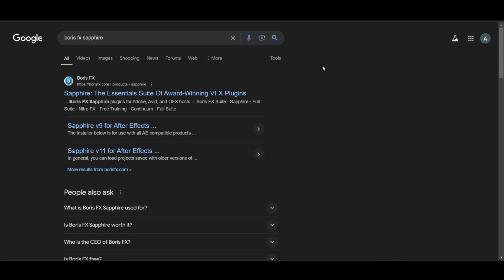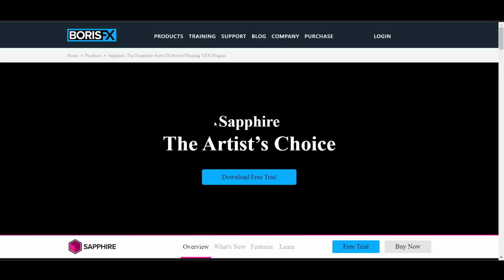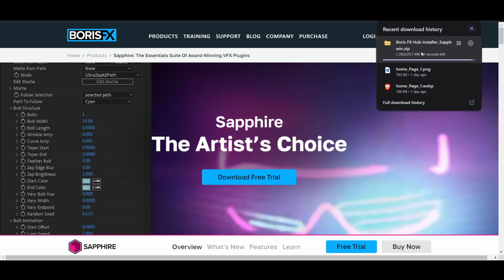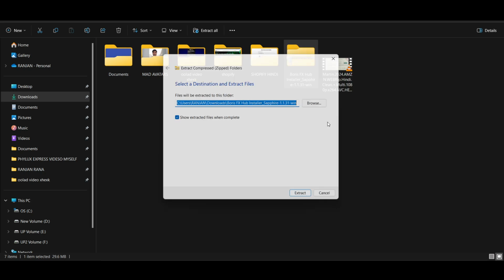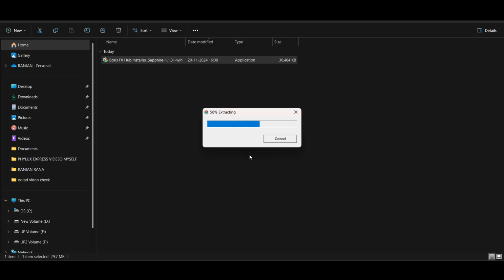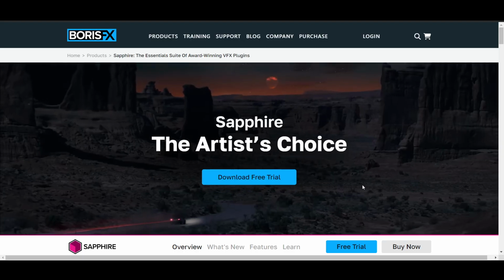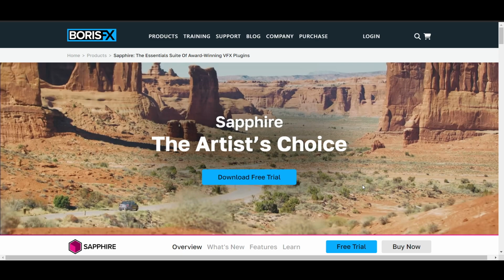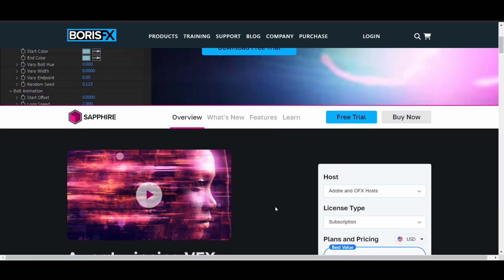How To CORRECTLY ADD SAPPHIRE PLUGIN In AFTER EFFECTS ADOBE